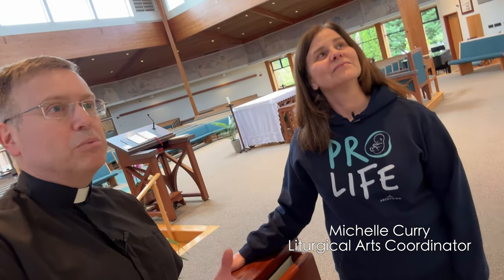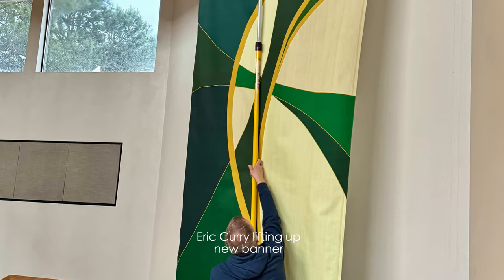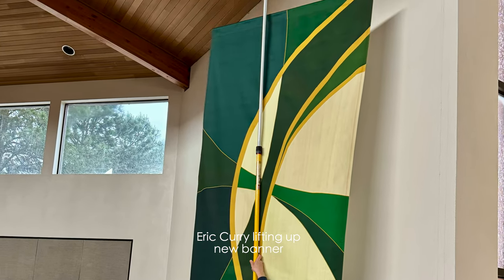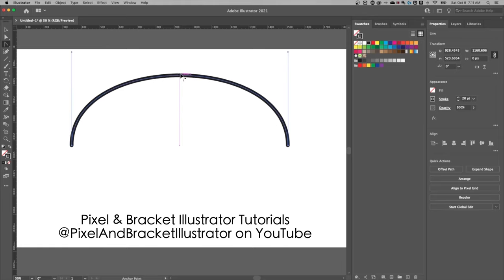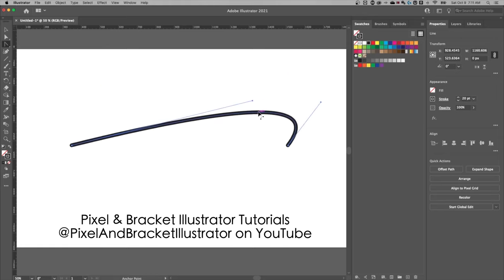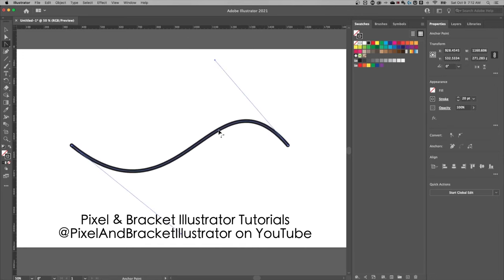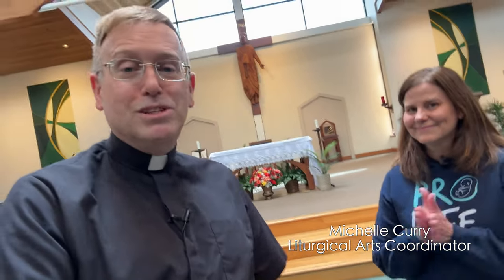Friday Reflection: "It's Banner Time"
Join Fr. Bill with special guest, Michelle Curry, our Liturgical Arts Coordinator.  Our topic is the new banners for Ordinary Time that were designed by Michelle. Learn what went into making them and the meaning of the symbols they contain.